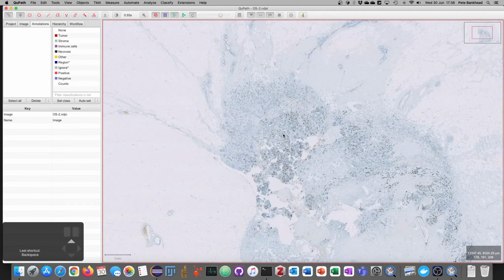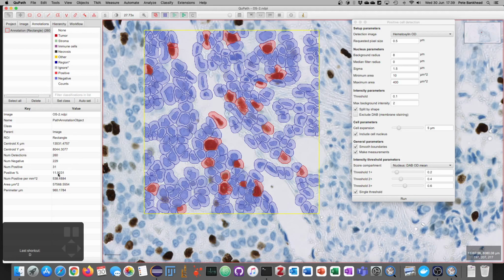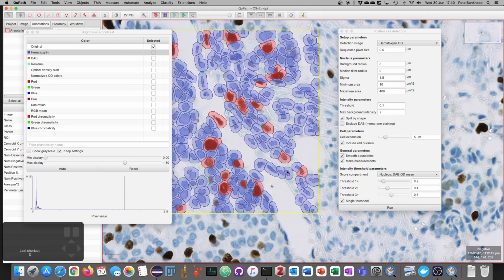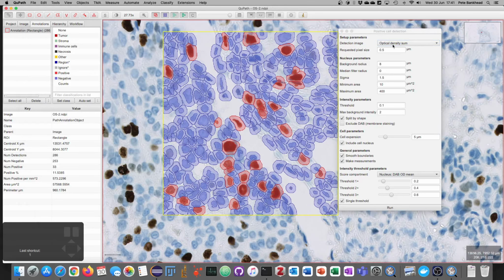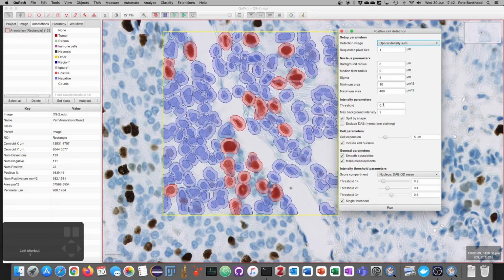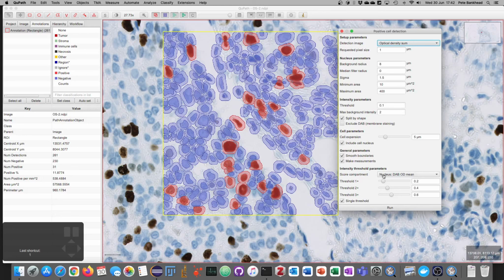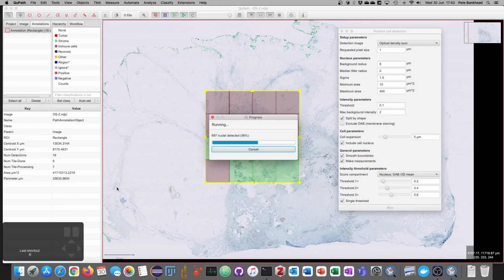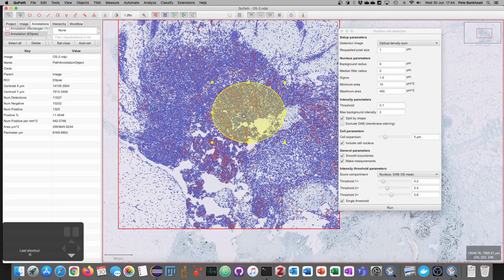5 QuPath cell detection